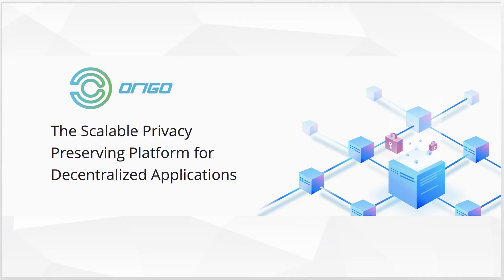whitepaper walkthrough 3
Understand Origo White paper in 10 Days——Whitepaper Walkthrough 3

Speaker：Yijia Zhang
Former Google Assistant founding team member and tech lead; former Google Senior Software Engineer; MS in Computer Science at Carnegie Mellon University and Bachelor in Computer Science at Tsinghua University.

What is Origo?
Privacy is dying online. Current blockchains' unprecedented transparency has made this even worse. All of your data is publicly exposed.

Origo is the cure! Origo is the world first decentralized application platform that protects your privacy.